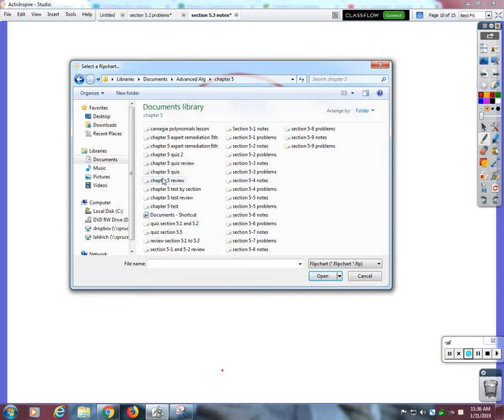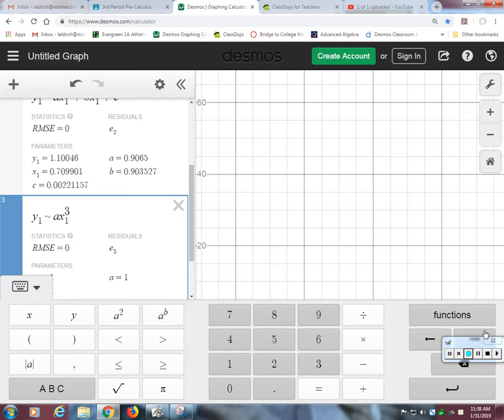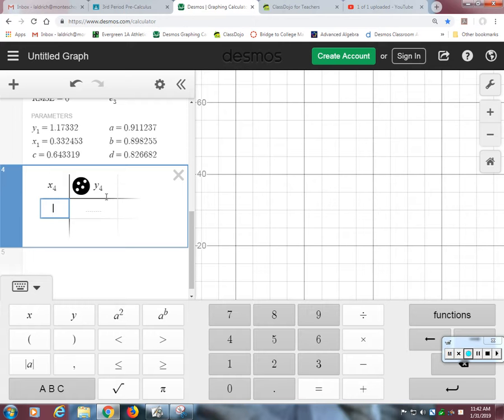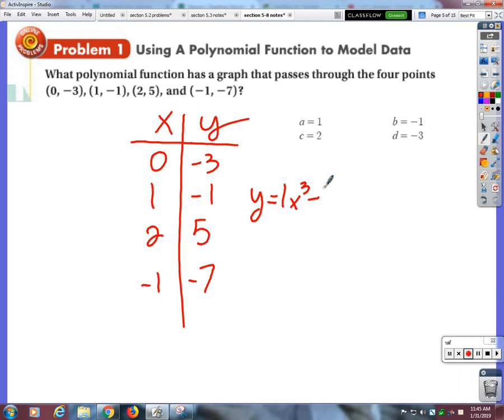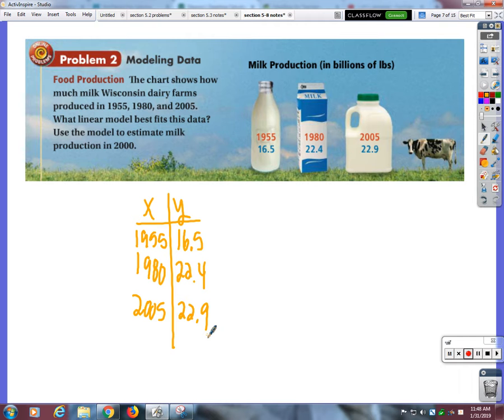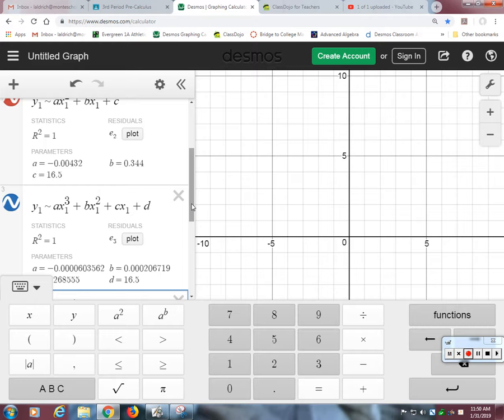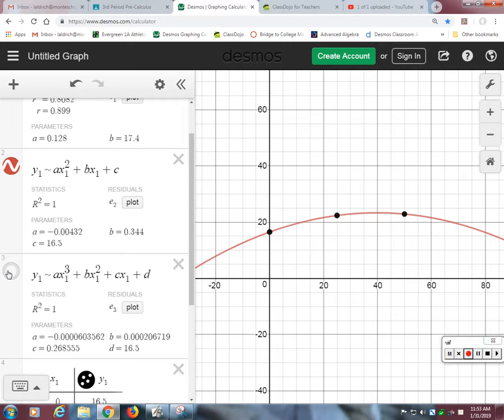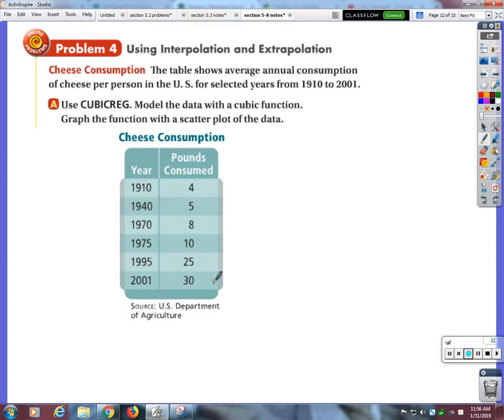aa4 1 31